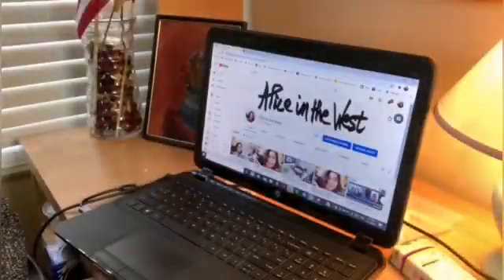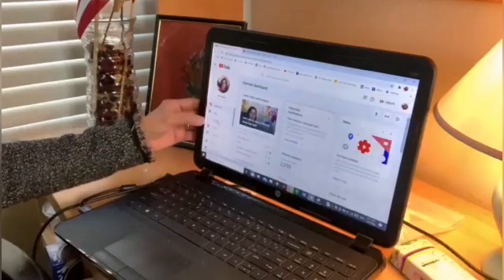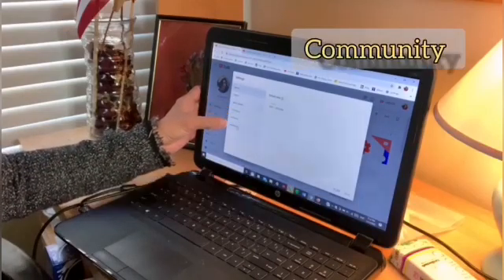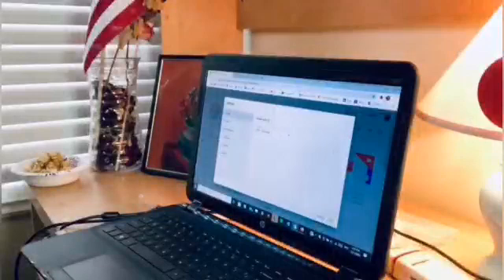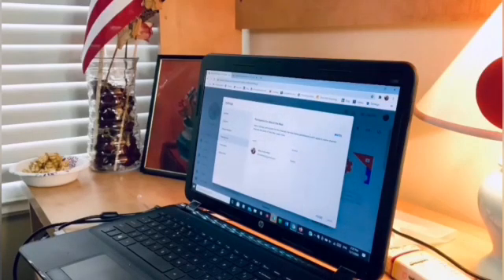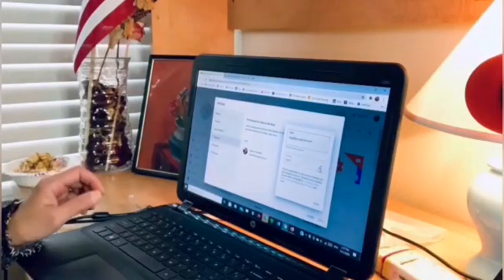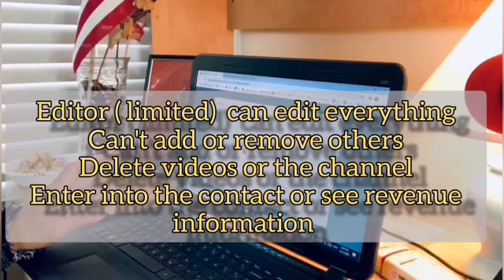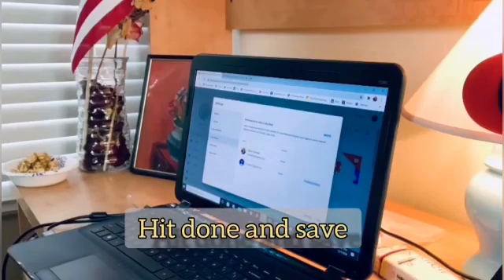Video Tutorial: How To Add Manager and Editor In Your Youtube Channel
If you wish to add Manager, Editor and Viewer on your Channel watch this Helpful Tip video tutorial I had prepared for everyone.

This feature helps YouTube Channel to be managed, edited by people you allow  in your channel.  Remember to guard your Channel and make sure your security will not be compromised.

Before using this feature from YouTube Studio on how to add people on your channel make sure that TRUST is the ultimate factor here.